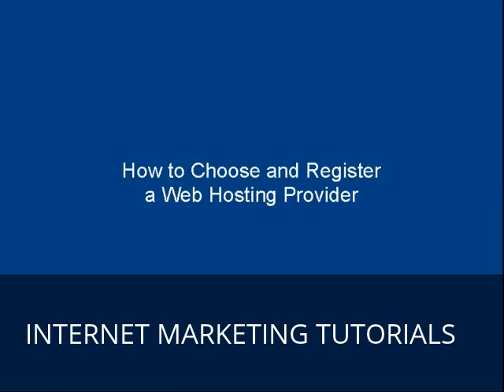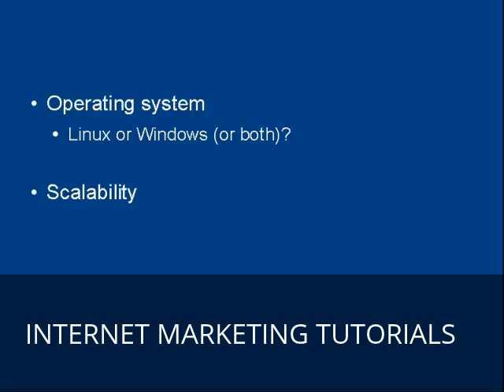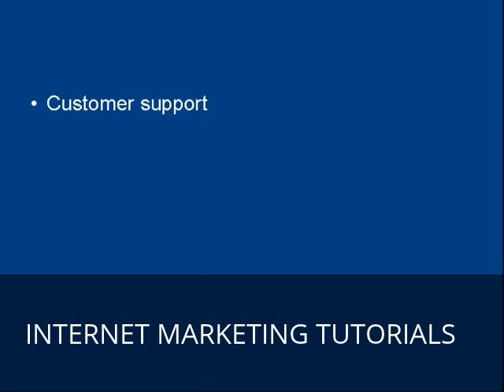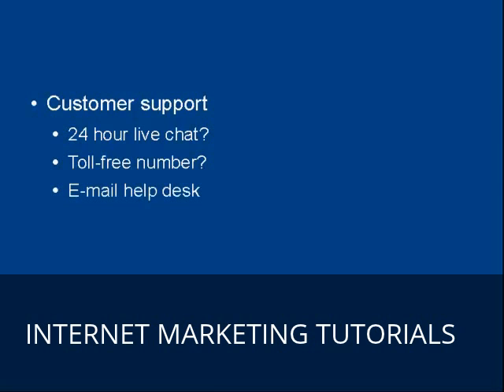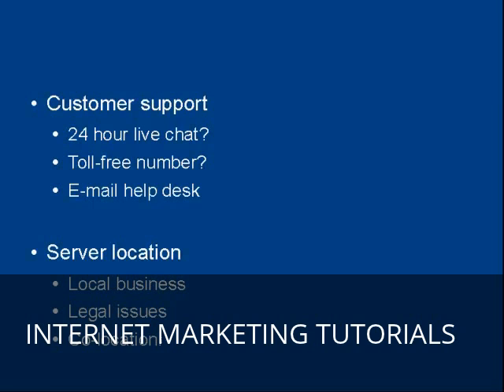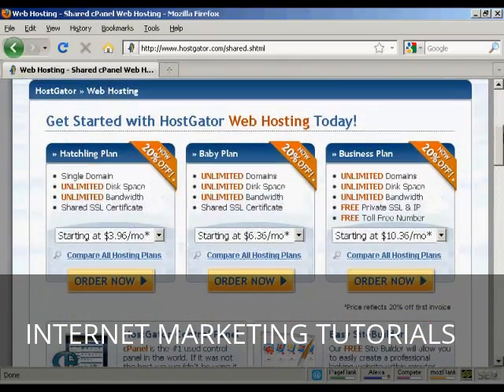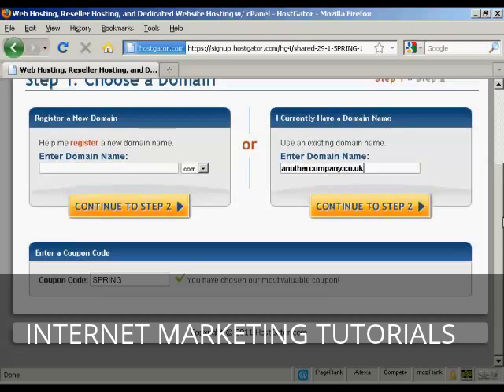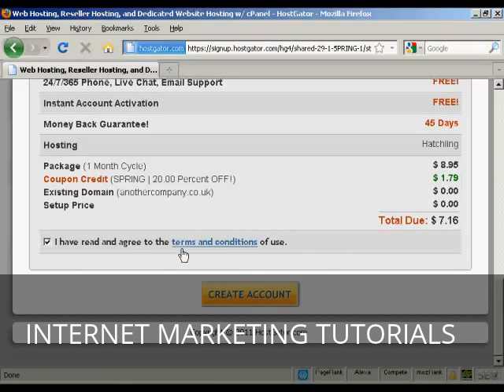How to Choose and Register a Web Hosting Provider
Learn how to choose and register a web hosting provider.